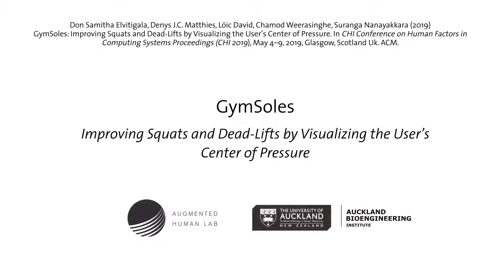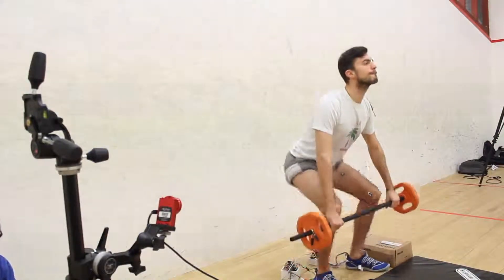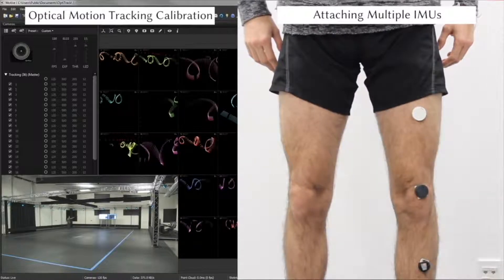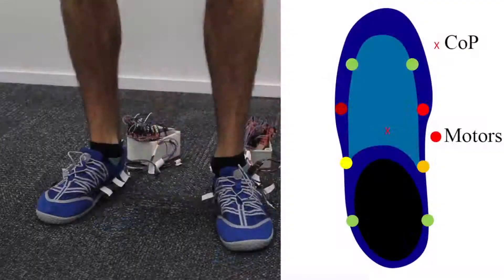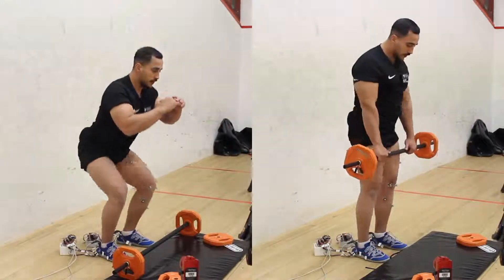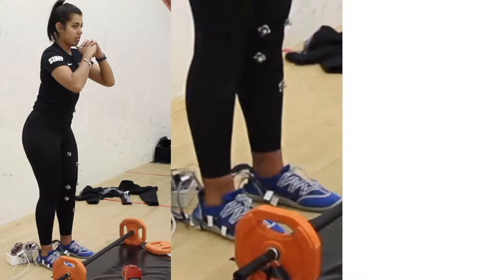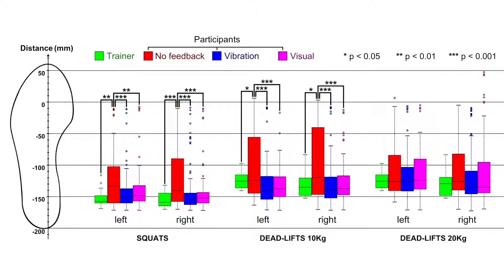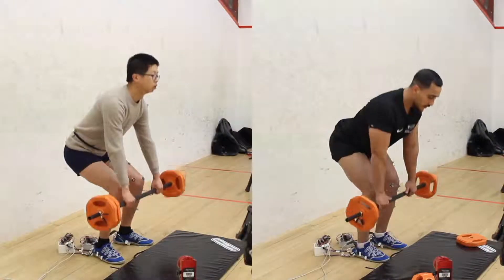GymSoles: Improving Squats and Dead-Lifts by Visualizing the User’s Center of Pressure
Elvitigala, D.S., Matthies, D.J.C., David, L., Weerasinghe, C., & Nanayakkara, S. (2019). GymSoles: Improving Squats and Dead-Lifts by Visualizing the User’s Center of Pressure.
In Conference on Human Factors in Computing Systems Proceedings (CHI 2019), May 4–9, 2019, Glasgow, Scotland Uk. ACM.